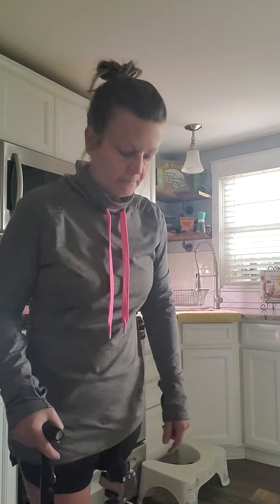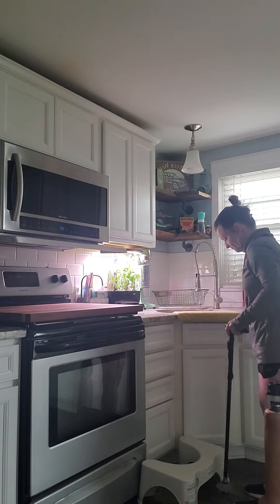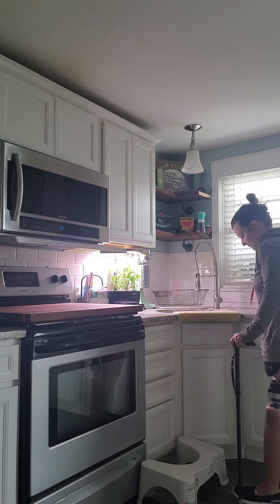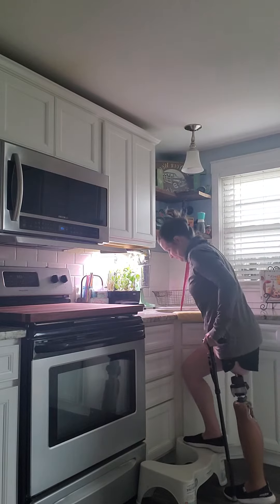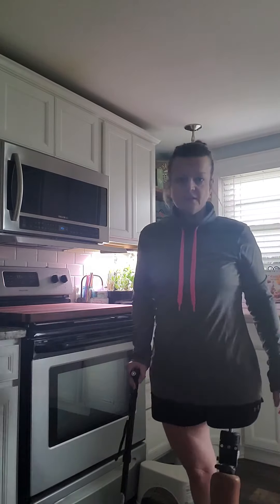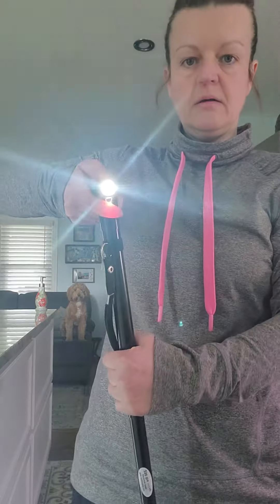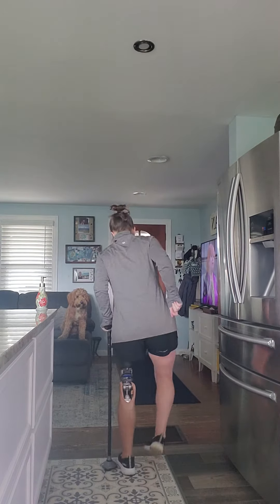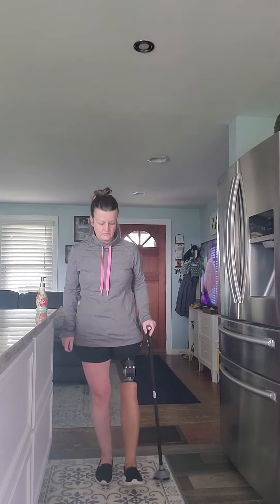11 1/2 weeks post Op stage 2 Osseointegration...trying more weight bearing on my prosthetic!